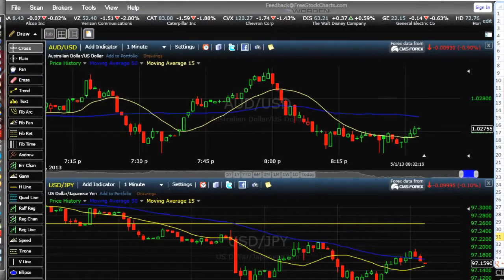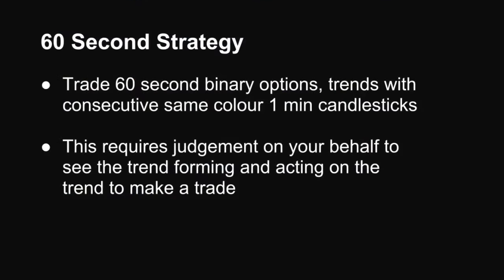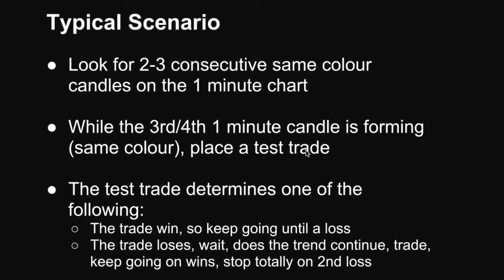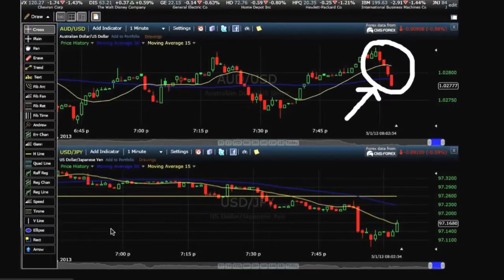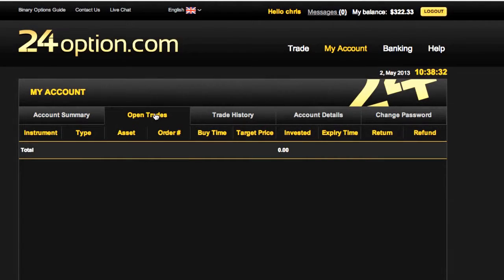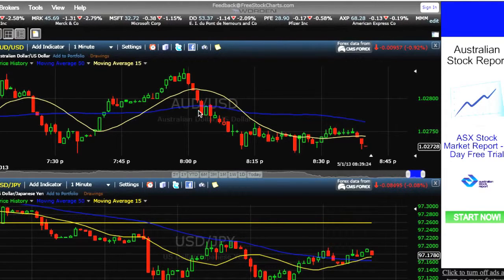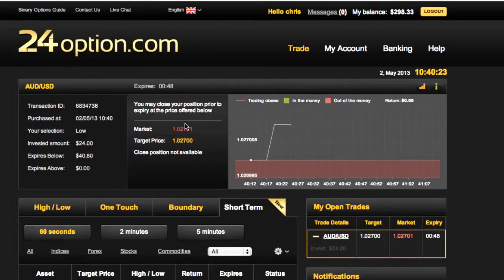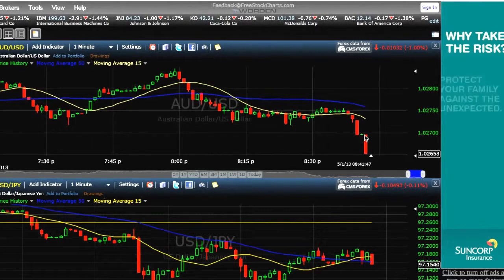binary options trader (60 sec)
In this video tutorial you will learn how to trade on binary trading in 60 sec time frame.